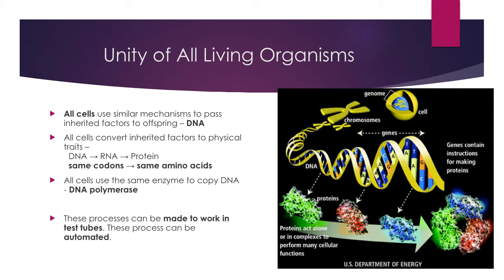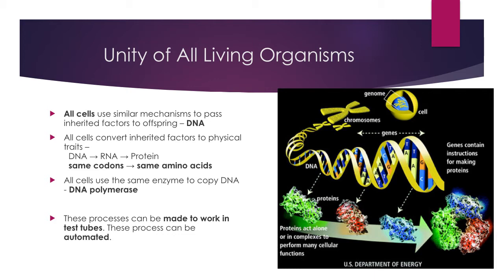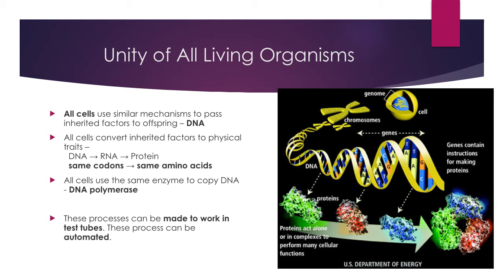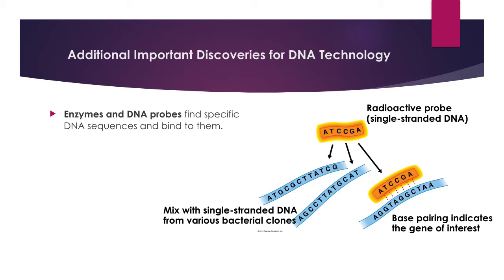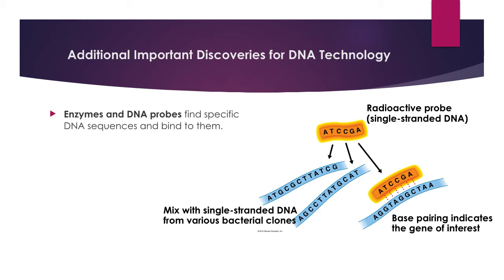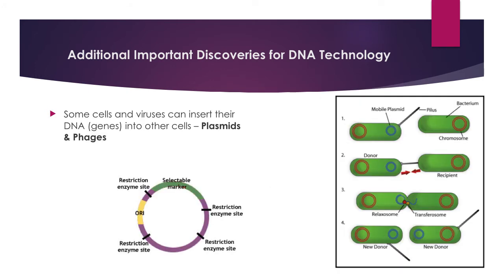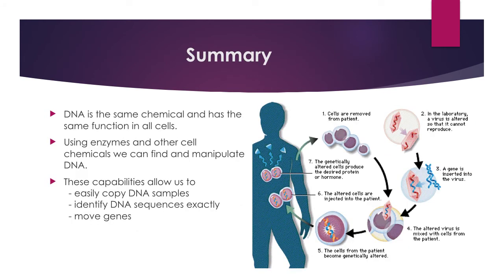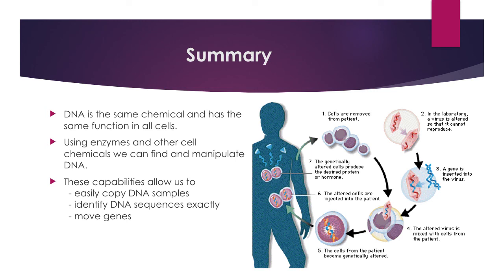Chapter 12 Basic Tools of DNA Technology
Biology 110
Highland Community College
Chapter 12